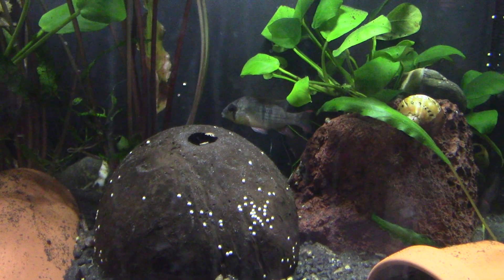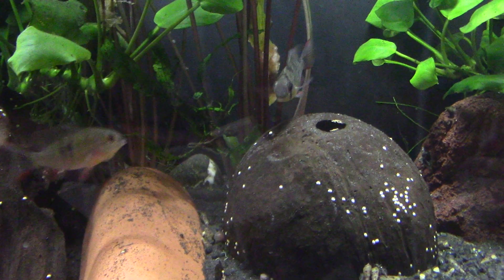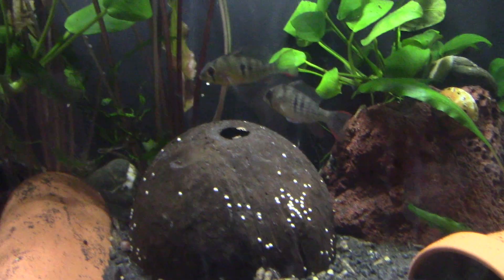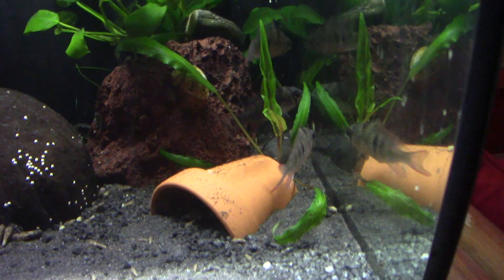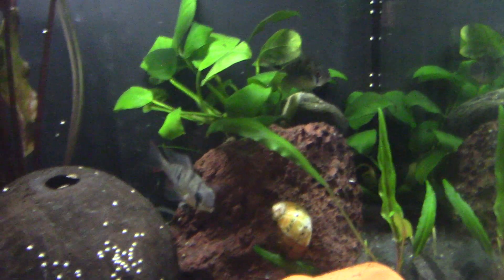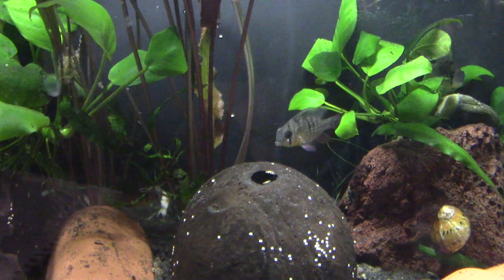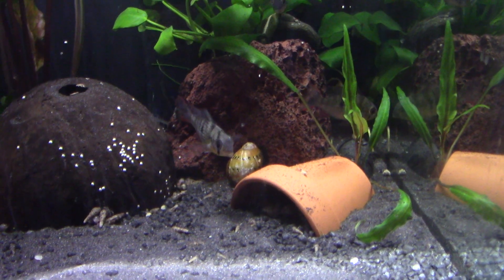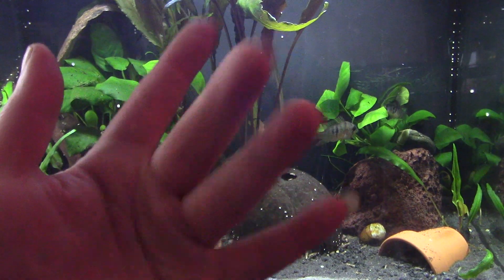Bolivian ram, species profile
talking about this pretty dwarf cichlid, its preferred environment, habits, feeding and breeding.